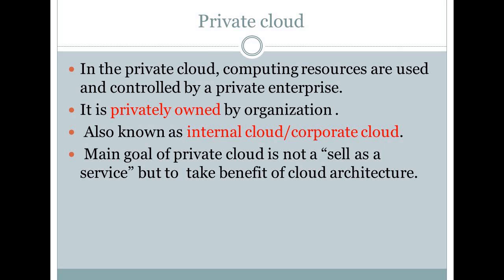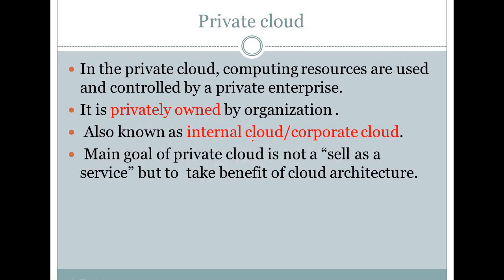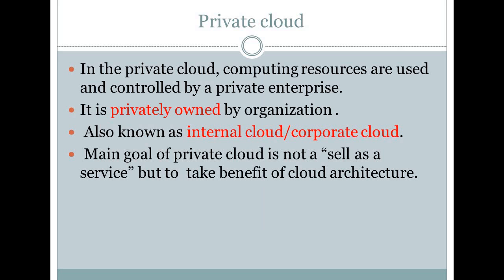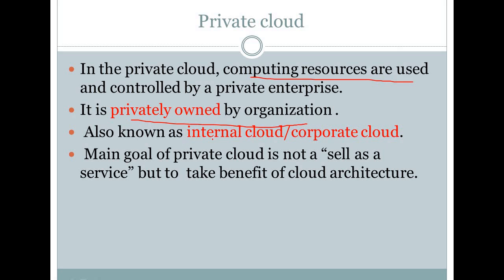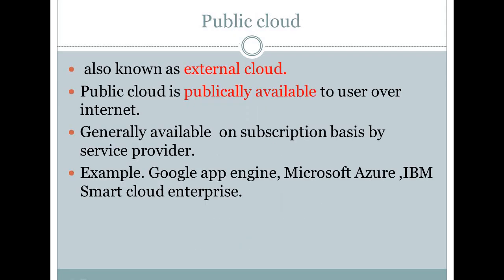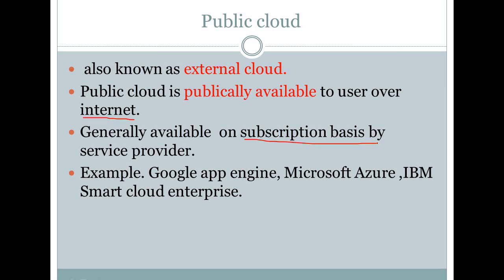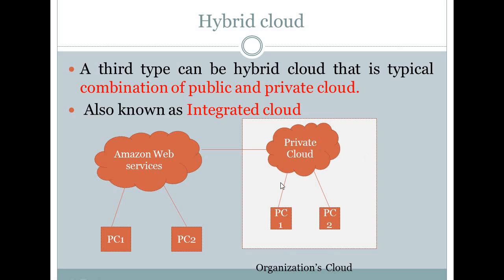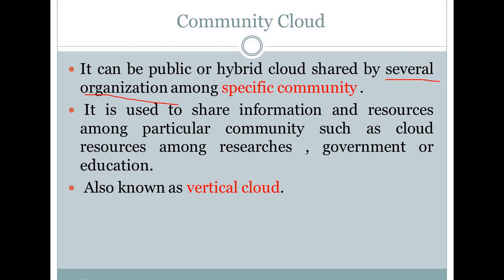Types of Cloud Computing or Deployment Model (Public , Private,Hybrid, Community Cloud)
this vedio contains cloud computing types , cloud computing deployment model , public cloud, private  cloud , hybrid cloud, community cloud.